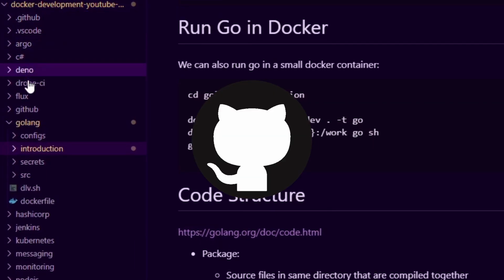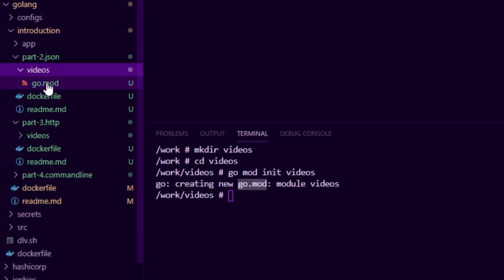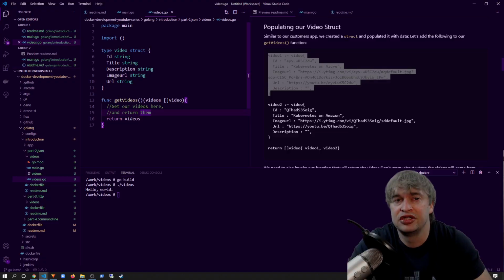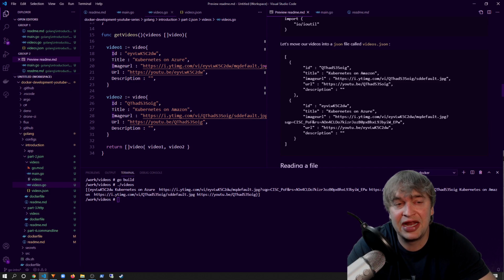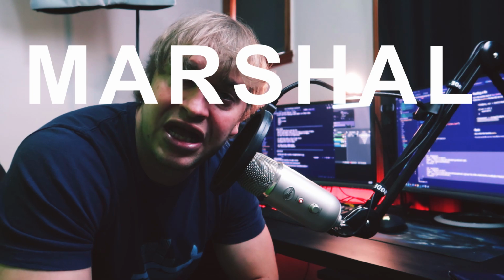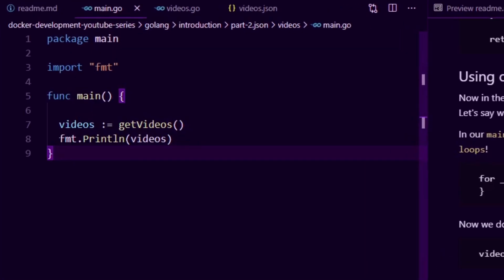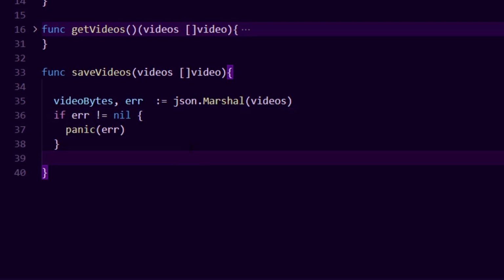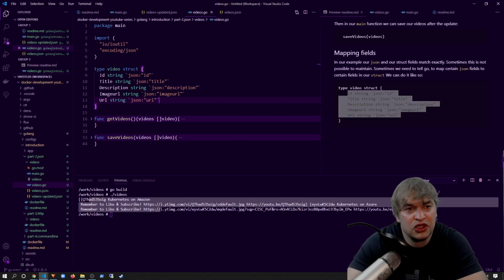Go Programming for beginners | Working with files and JSON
Today we're turning our Go beginners guide up a notch by learning how to deal with files and data structures like JSON. We navigate the Go documentation, and build an application that reads videos from a JSON file and updates them.

We learn about structs, I/O, byte arrays\slices, converting bytes to go types and back to bytes.
These are fundamentals of working with data in Go.